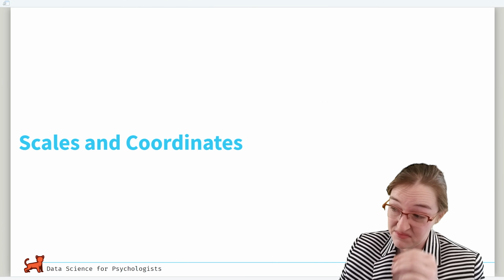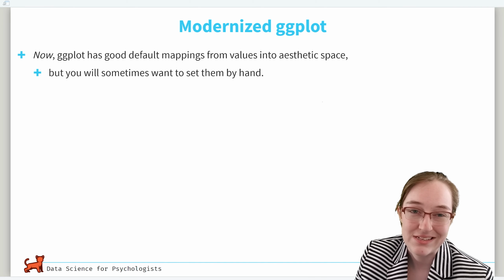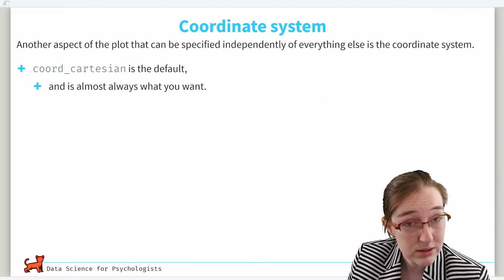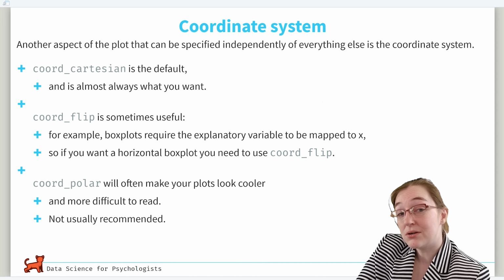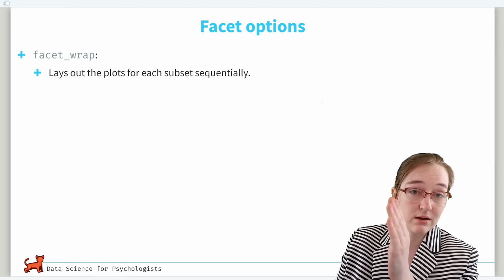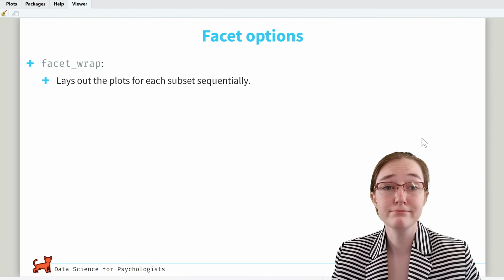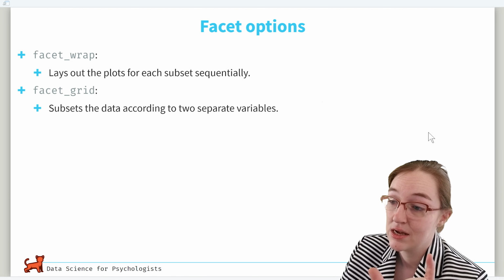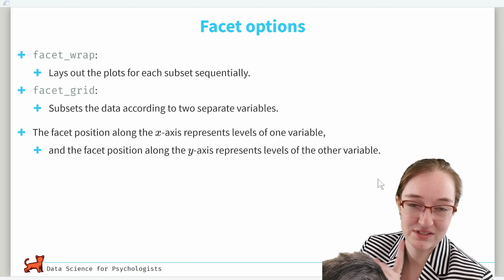Scales and Coordinates (05.06)